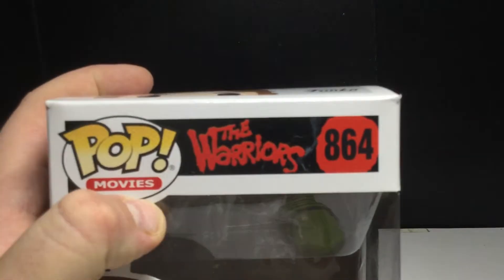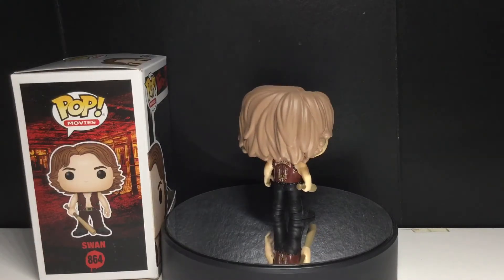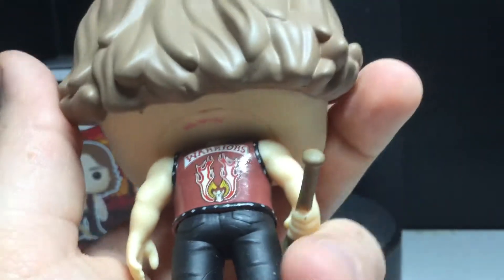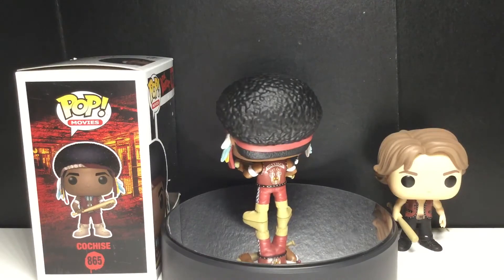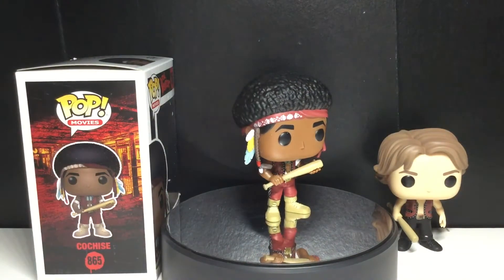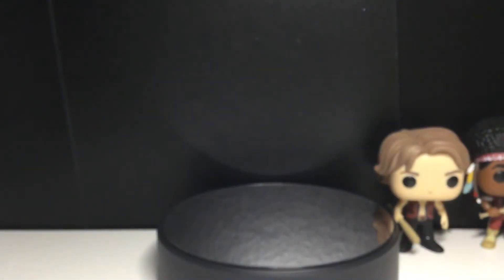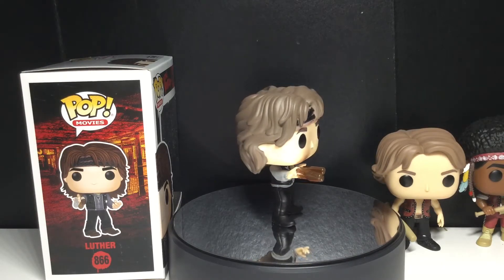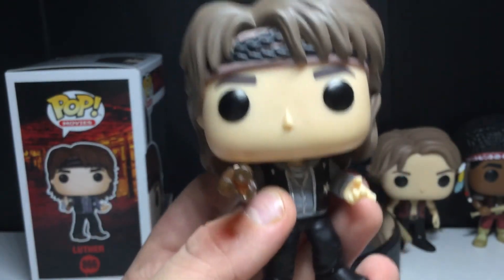Funko POP! Movies Warriors Set Review